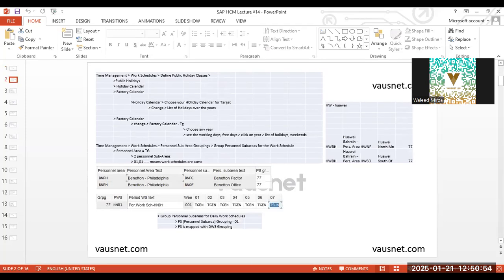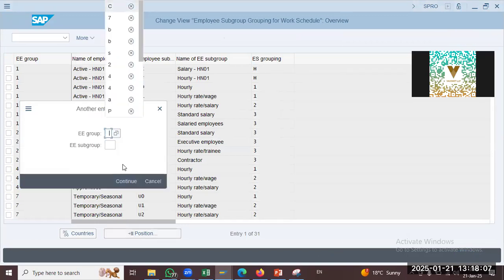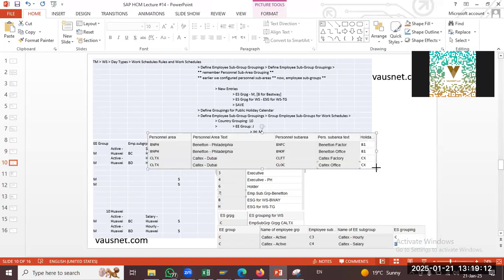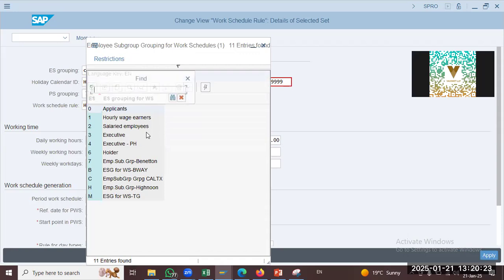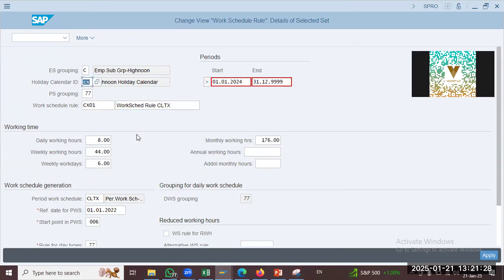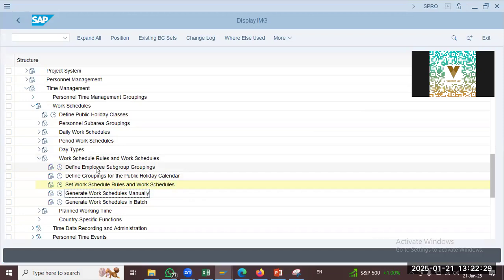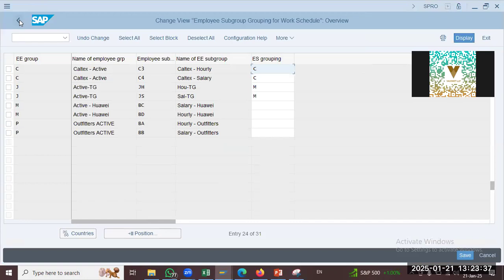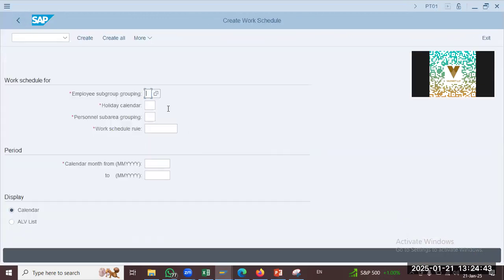SAP HCM: Work Schedules Configuration & Manual Generation Guide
Master the essential skills for configuring and manually generating Work Schedules in SAP HCM with VAUSNET. This detailed tutorial simplifies the complexities of time management and scheduling, offering step-by-step guidance tailored for HR professionals and SAP enthusiasts.

What You’ll Learn:

Step-by-step process to configure work schedules in SAP HCM.
Techniques for manual generation of work schedules.
Practical insights to streamline employee time management and scheduling.
VAUSNET has been a leader in ERP, digital marketing, and lead generation for the past three years, specializing in:

SAP HCM work schedules configuration, manual work schedule generation in SAP, SAP HR tutorials, work schedule setup in SAP, employee time management in SAP, SAP HCM training by VAUSNET, ERP tutorials, SAP time management guide, SAP HR configuration steps